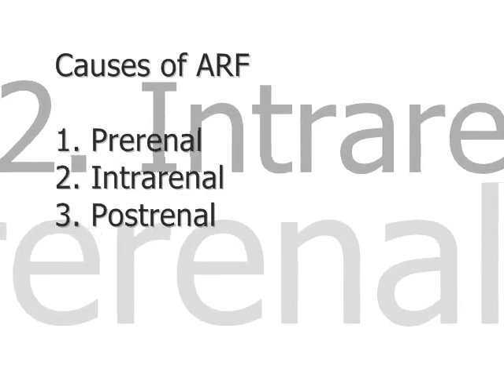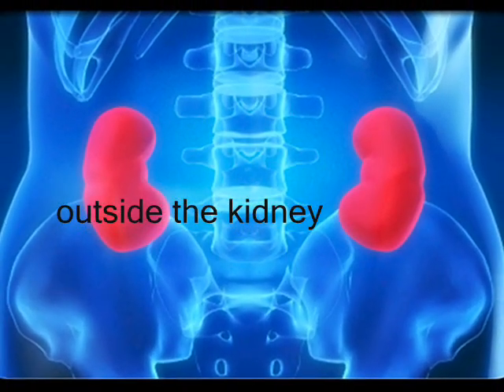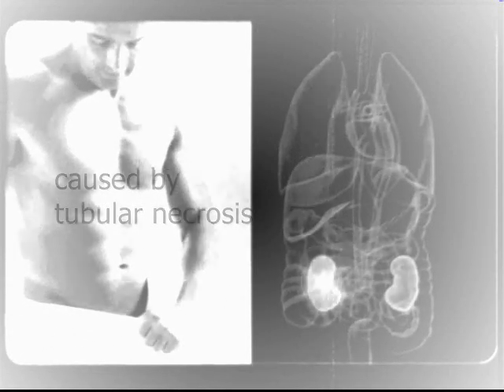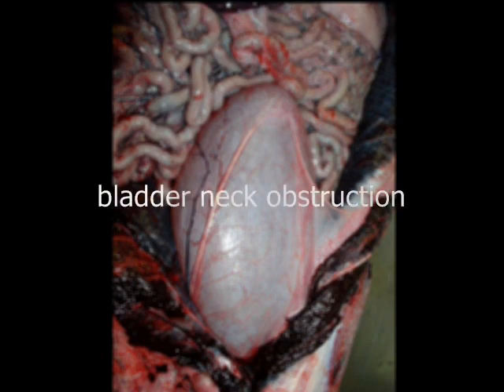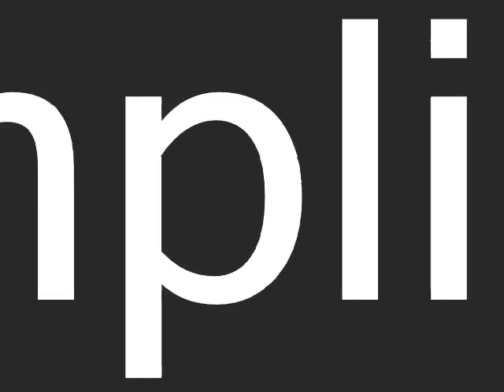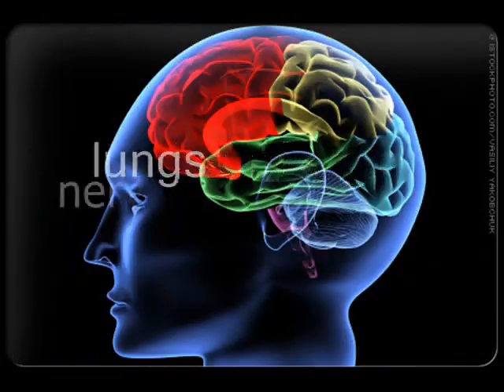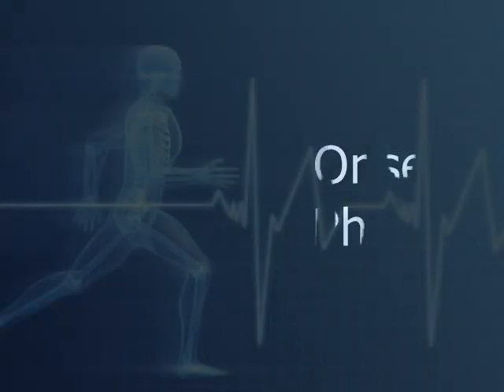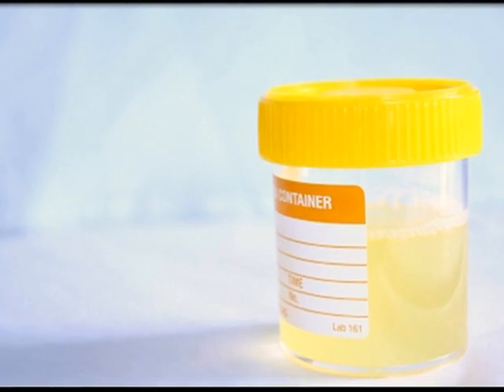NCLEX MS Nursing Review on ACUTE RENAL FAILURE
Review on Acute Renal Failure